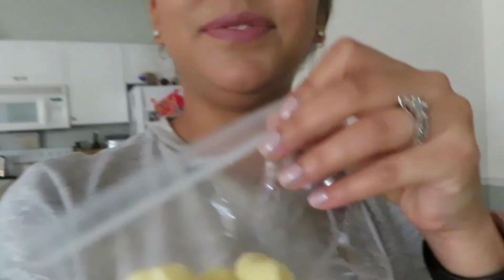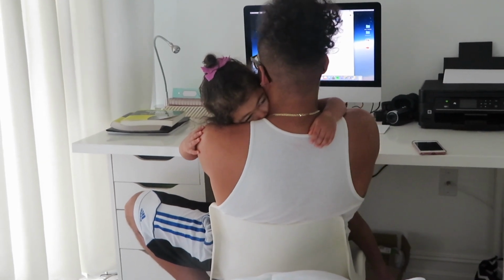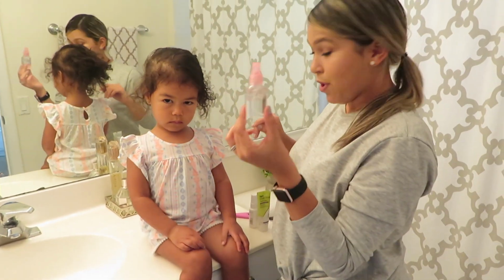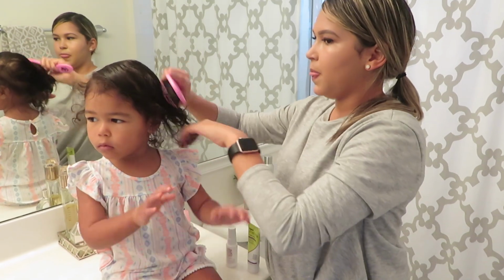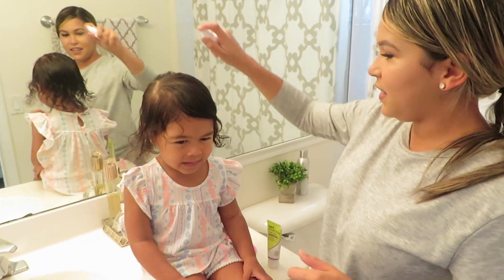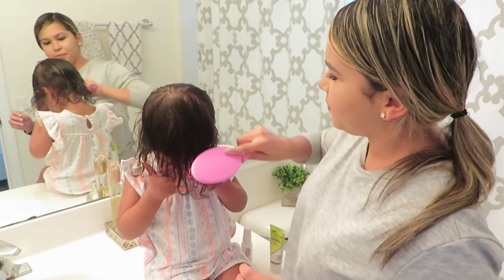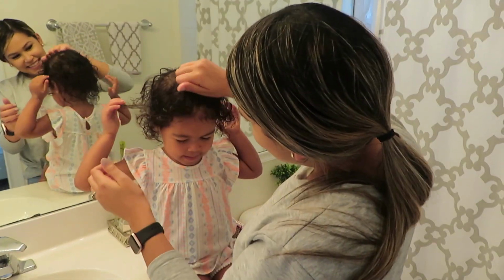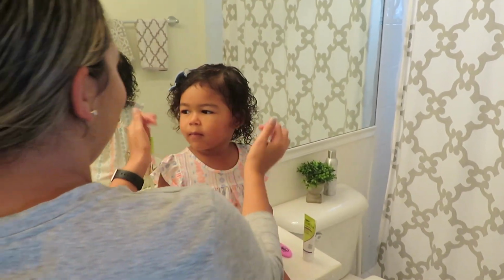Play and Art Day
Hey Cruzers,
This video takes you through all the fun we had with Camila last weekend. Seeing her excitement about things like birthdays, a museum and even a walk around the neighborhood helps us feel like little kids again and we hope you feel that too. Remember we're all kids at heart so don't take yourself too seriously and have some fun!

The Cruz Crew